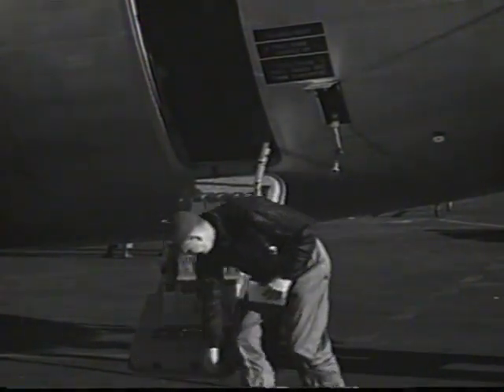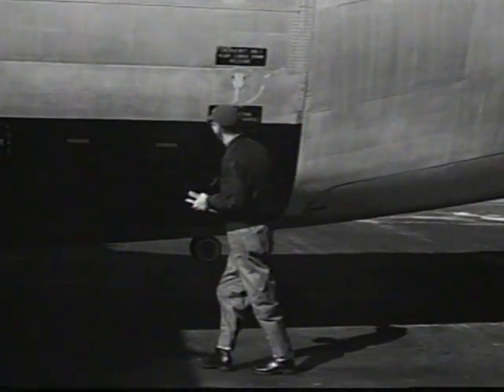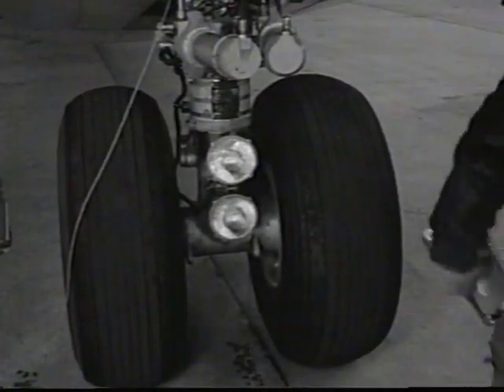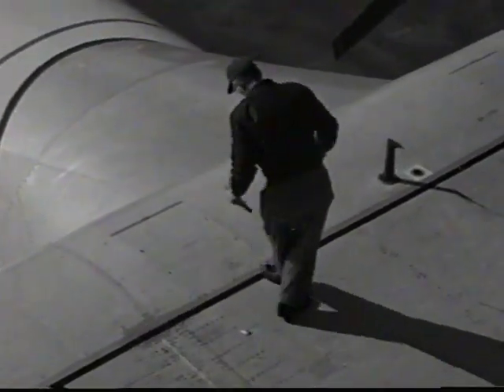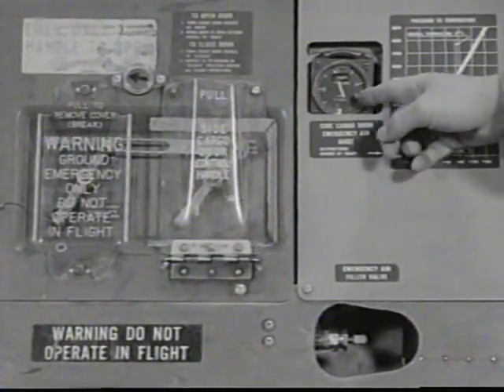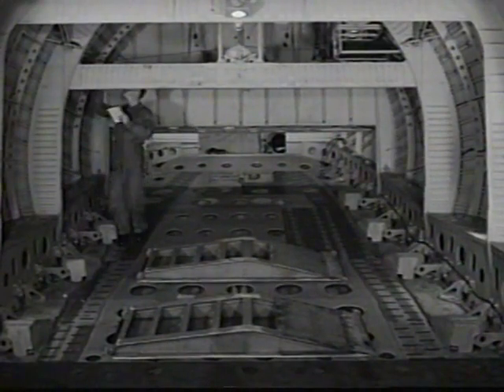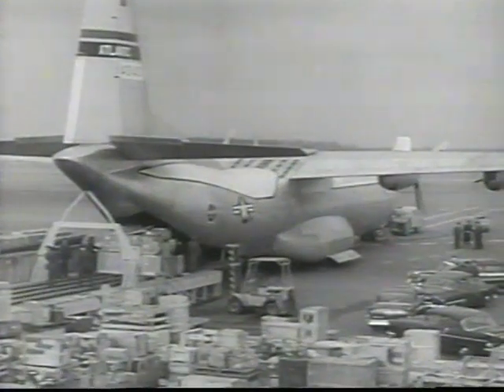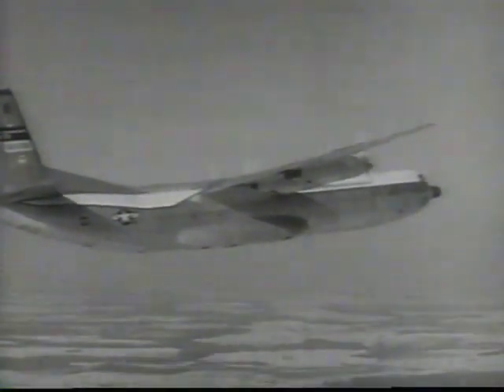How to fly Dougla C133A